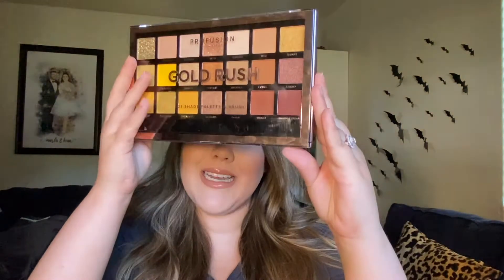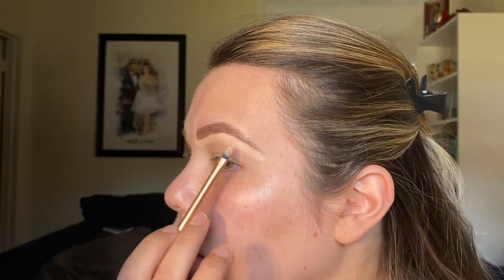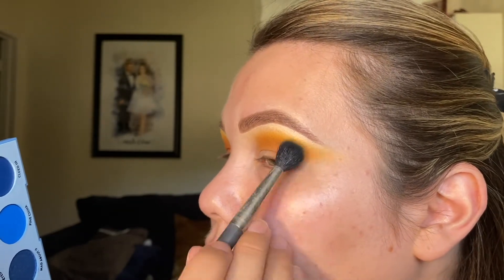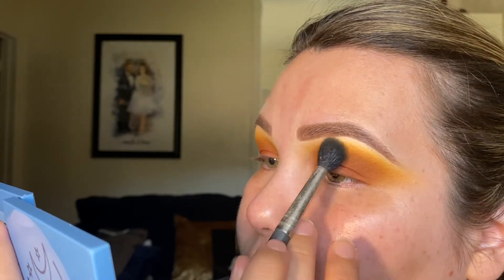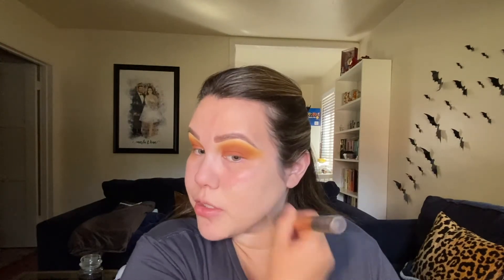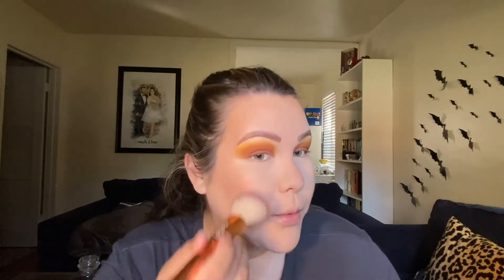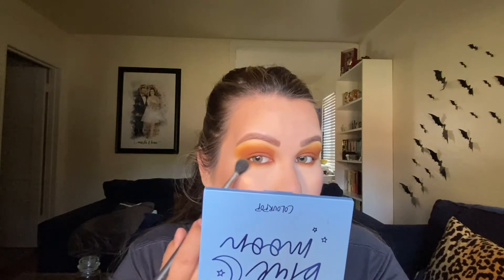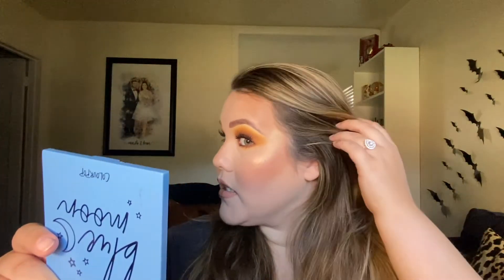Fall Inspired Smokey Look ft. Profusion Gold Rush Palette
Thank you so much for clicking on this video. I am so excited to share this fall inspired look using warm browns and mustard tones. I used the super affordable Profusion Gold Rush Palette and it did not disappoint! I hope you enjoy the tutorial and please do not hesitate in asking any questions. XO

My name is Marla Ramirez and I am 25 years old. I recently rediscovered my love for makeup and it has helped me get through a really tough time in my life. I hope to be able to make this channel a place of encouragement, fun, and happiness.

Products Used
Brows